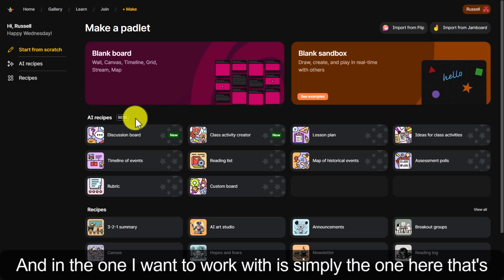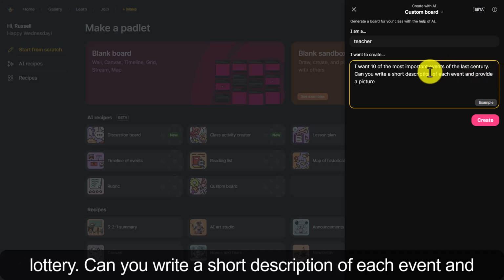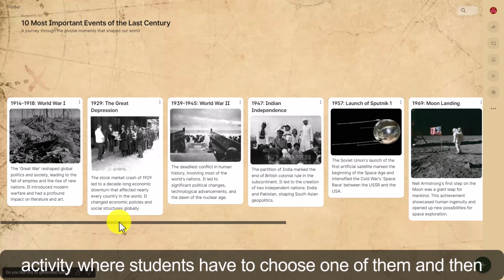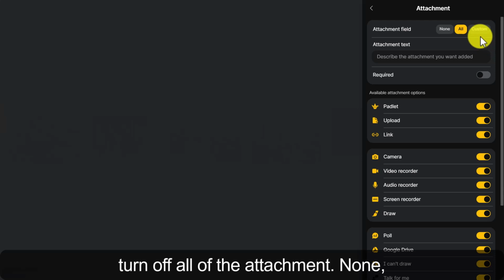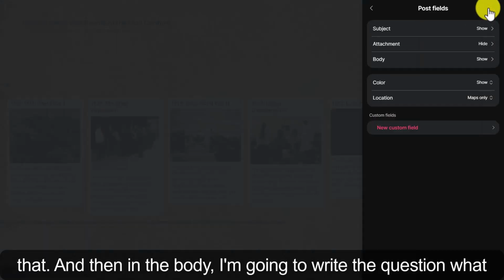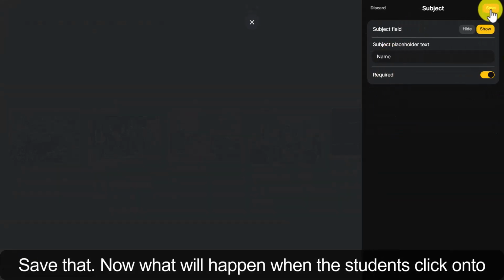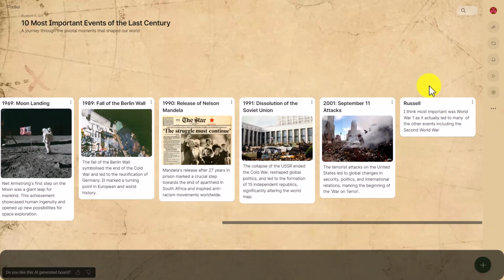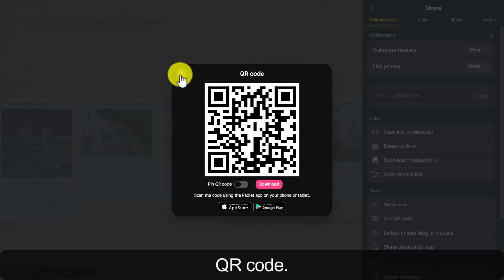What is the custom board in Padlet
Discover the power of custom boards in Padlet with this step-by-step screencast! Designed for teachers and students, this tutorial will show you how to create and use custom boards to enhance teaching and learning with ICT.

Learn how to:

Set up a custom Padlet board from scratch.
Personalize boards to suit your teaching or learning needs.
With clear instructions and practical tips, this video is perfect for anyone looking to leverage Padlet’s flexibility to improve engagement and organization. Watch now to get started!